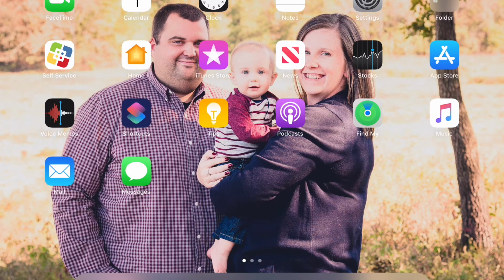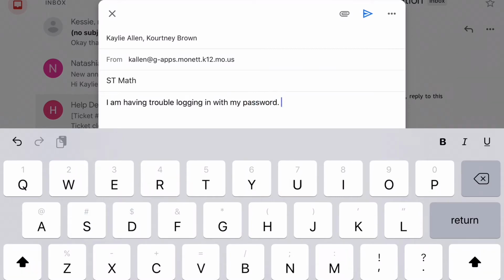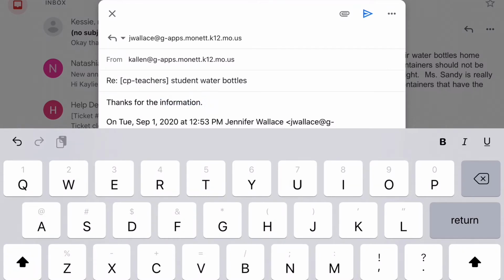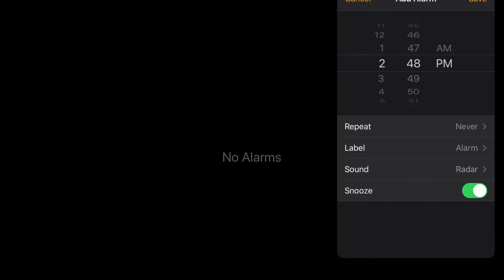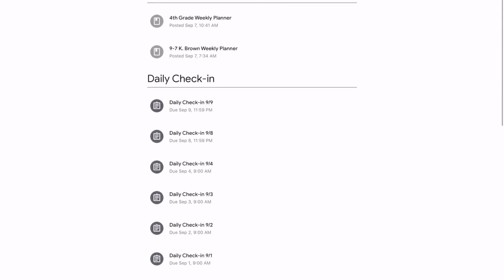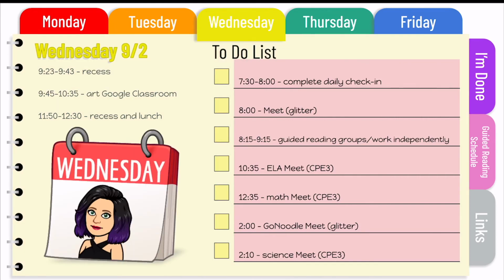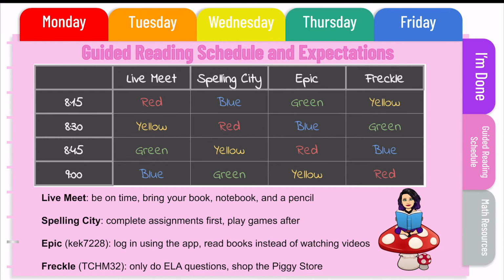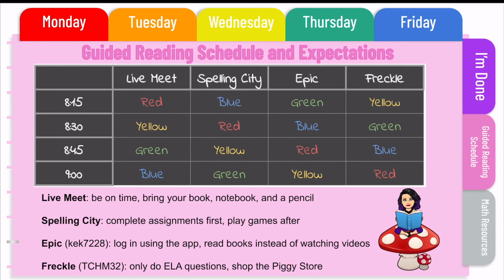New Virtual Student Welcome